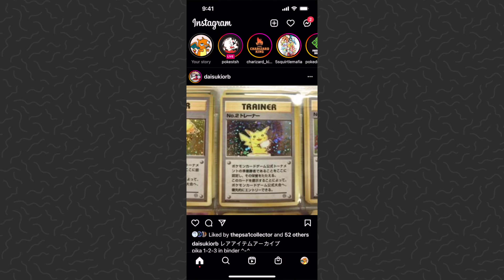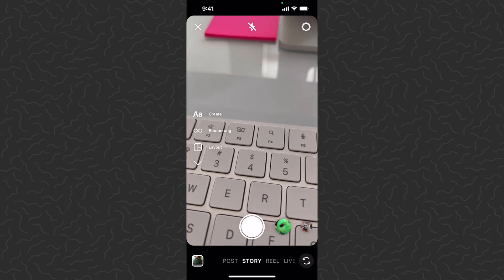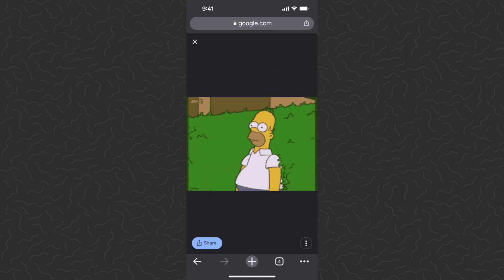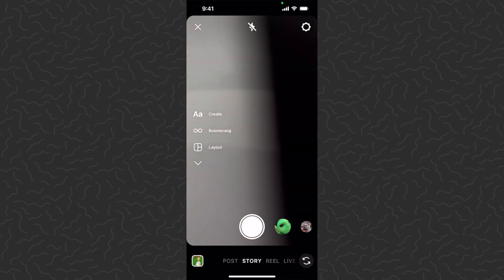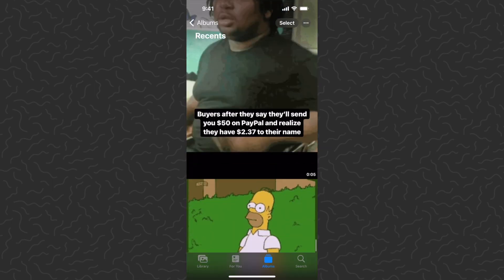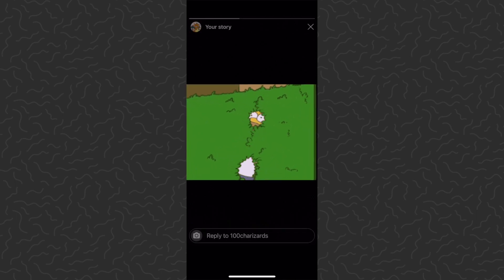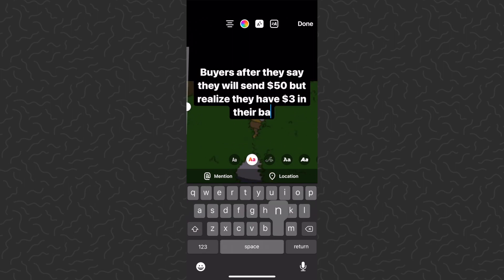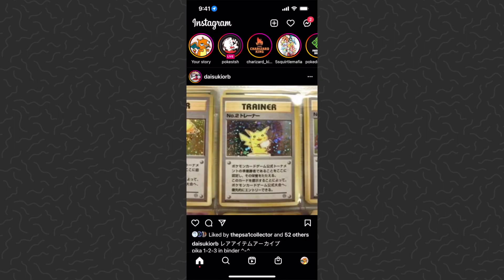How to Post GIF to Instagram Story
How to Post GIF to Instagram Story - A tutorial for how to add a gif on your instagram stories.